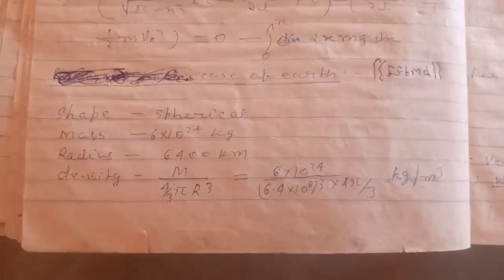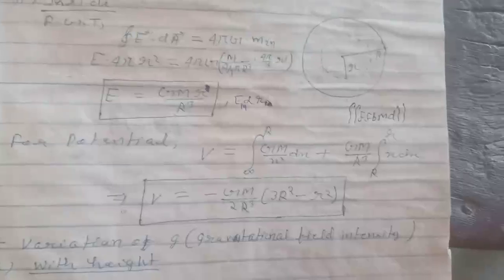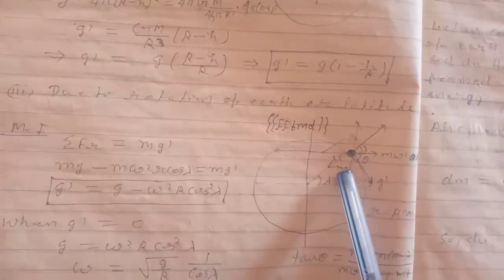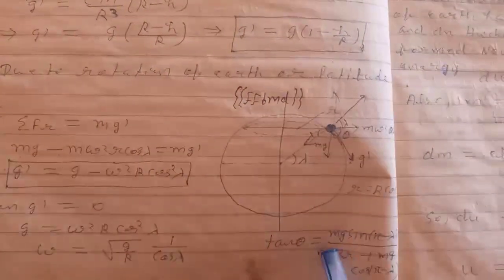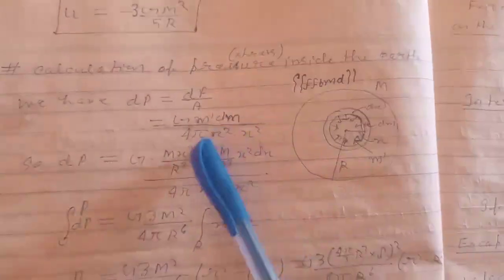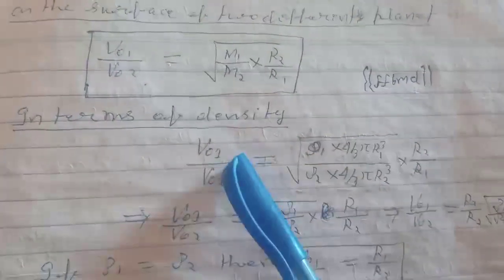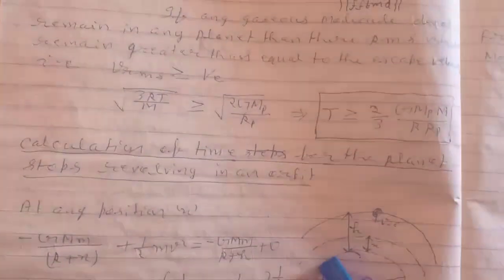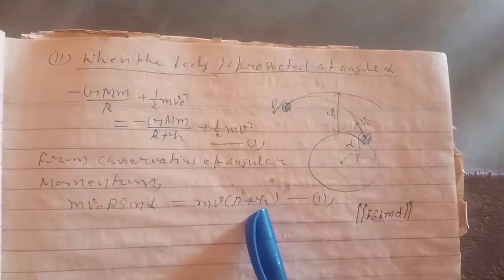gravitation2, Jalandhar East, Panjab, India Hindustan Jambudwip Aryavart Bharat